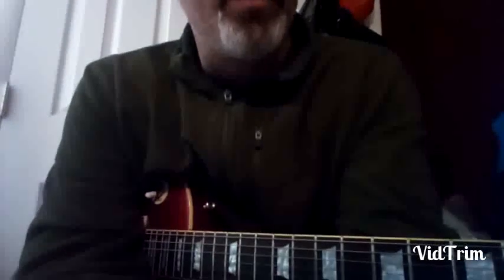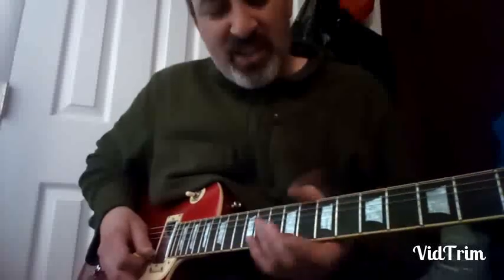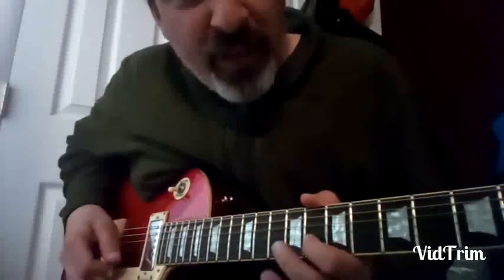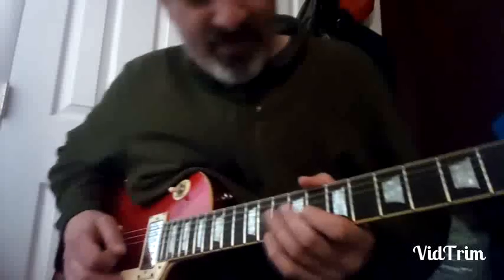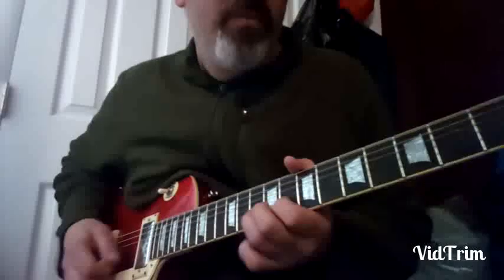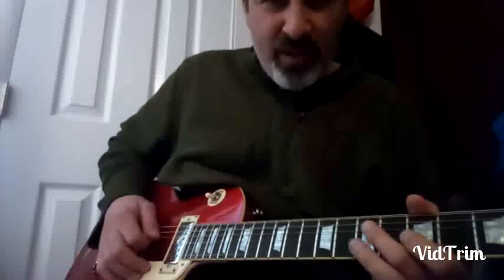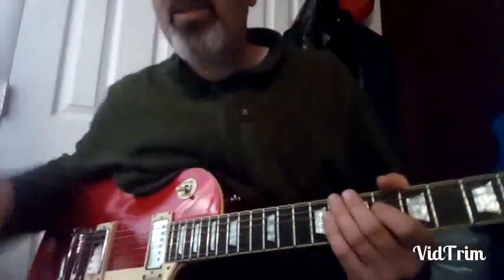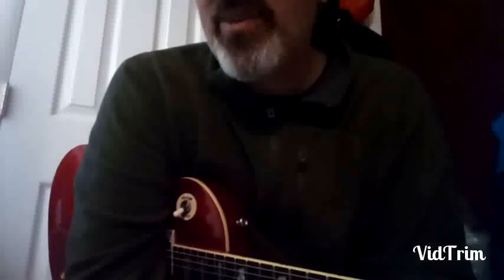Lick #8 I Wonder Why